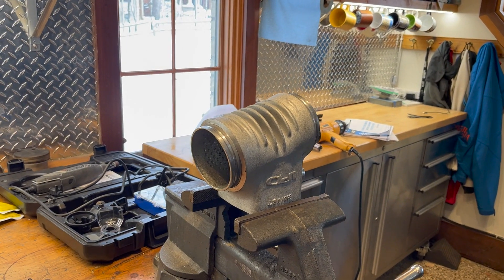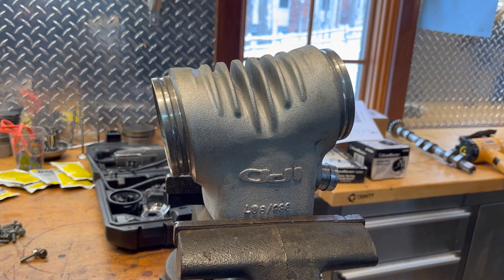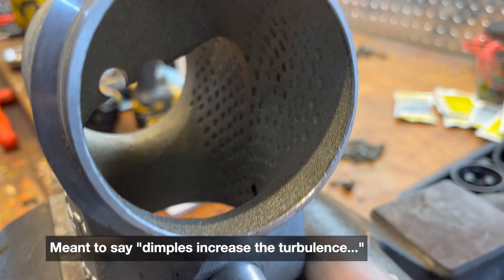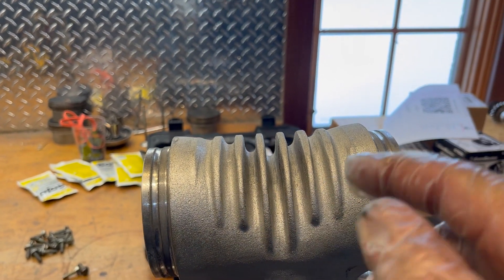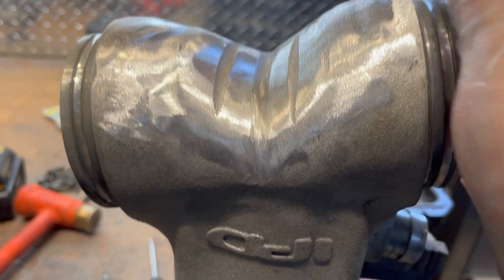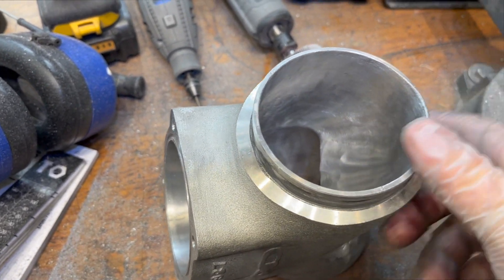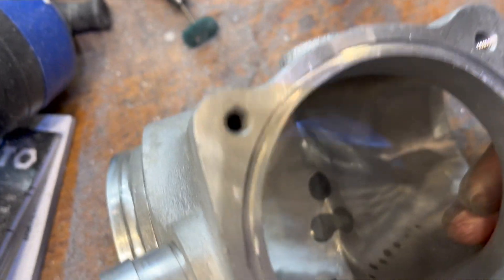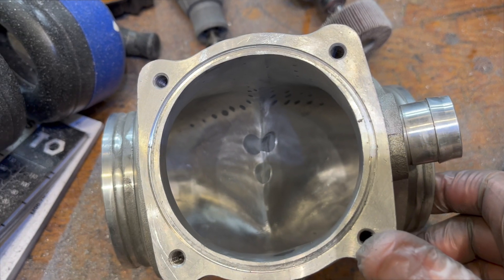Porsche 986/987 IPD intake modifications to improve the poor design. (Boxster/Cayman)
The IPD intake Plenum is the best way to add the larger throttle body from the 911.  However, previous testing has shown it has minimal benefit, if any, for torque and HP There are several engineering shortcomings to the IPD design, and we make several modifications to improve the performance.